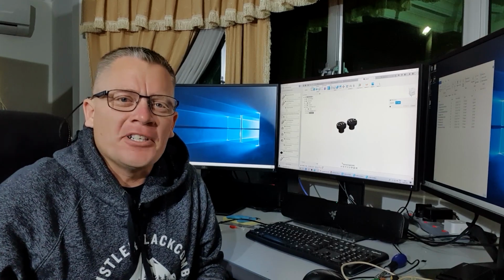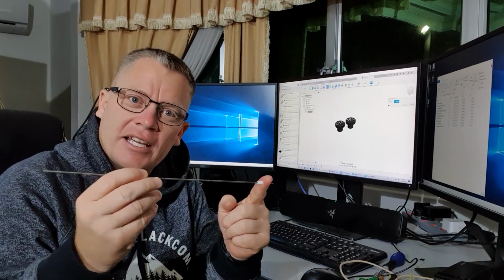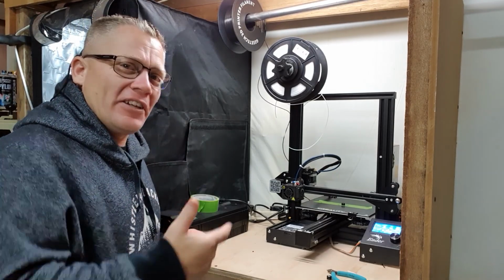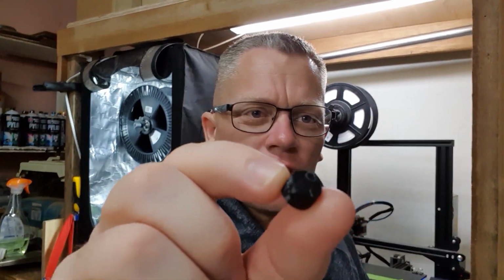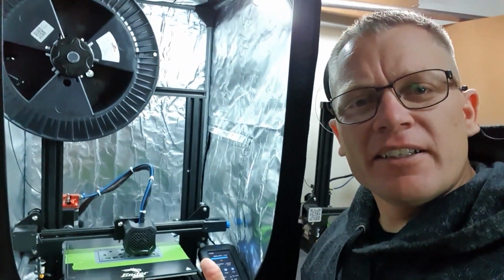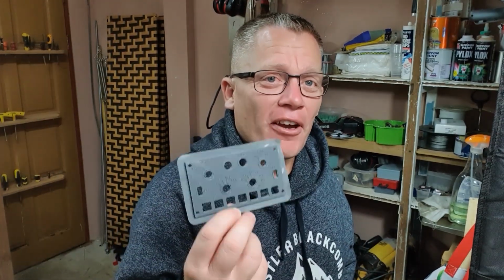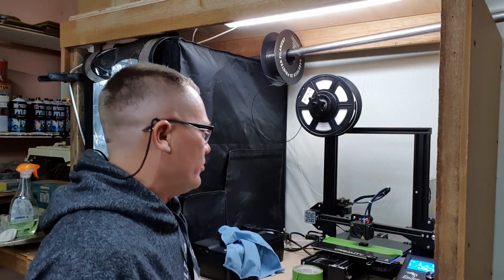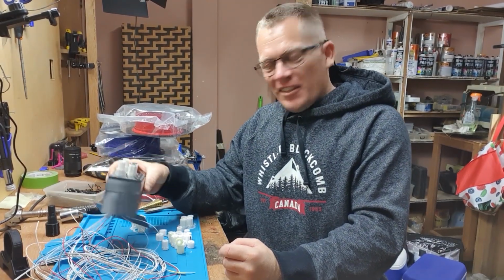A different kind of video - Vlogg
Hi Guys, just going to publish this short Vlogg of the trials of 3d printing dual colour panels. This was created for my Patreons, but I wanted to see how this kind of video compares to my massive build videos which take months to produce.

Kind Regards

Karl